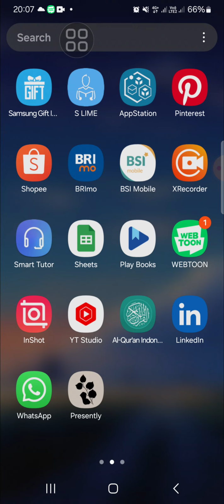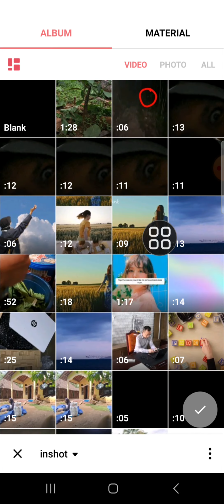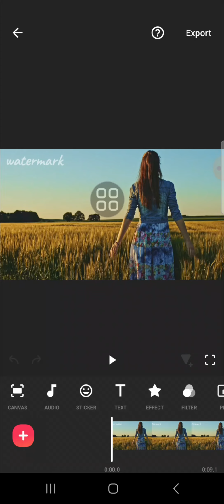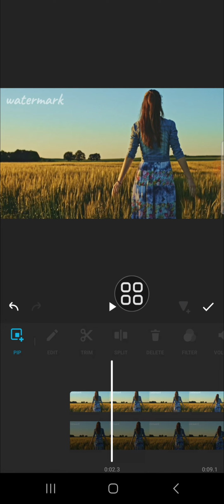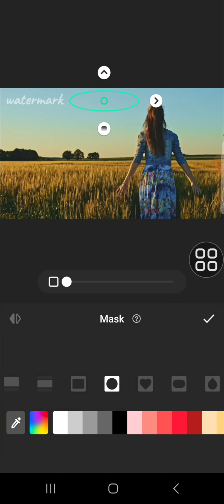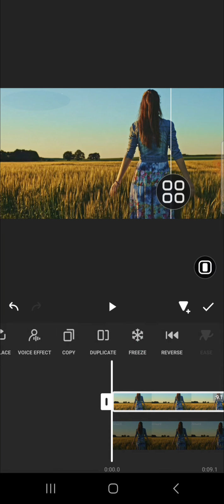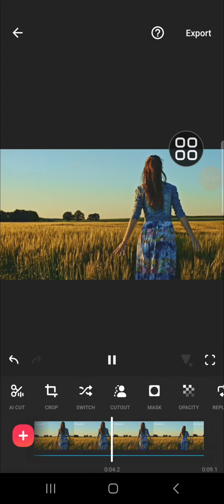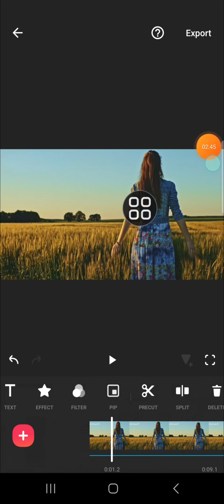🔥 PRO: How to Remove Watermark from Video without Blur (New method) | English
Want to get rid of watermarks on videos without losing quality or adding blur? 🚫 In this professional tutorial, I’ll guide you through the latest method for removing watermarks smoothly and effectively. Perfect for anyone looking to create clean, watermark-free videos without compromising on quality!